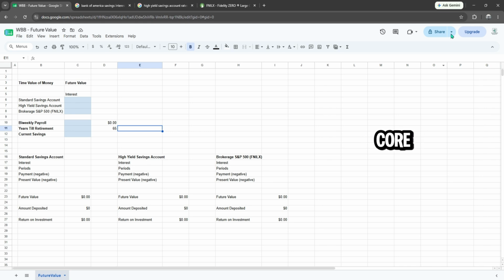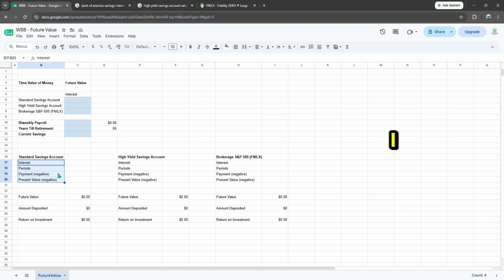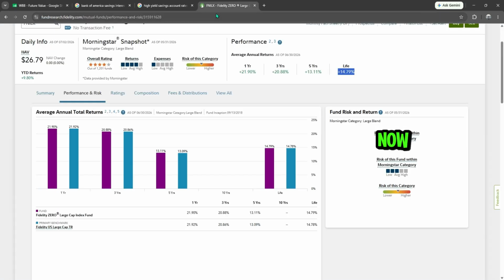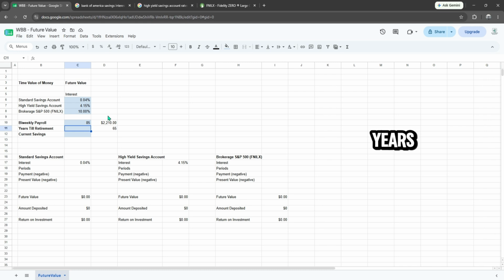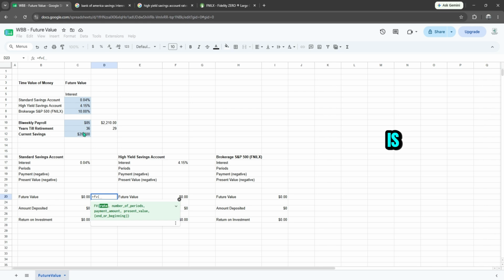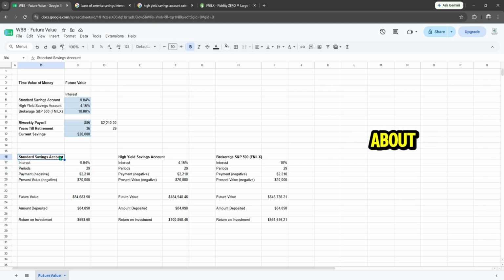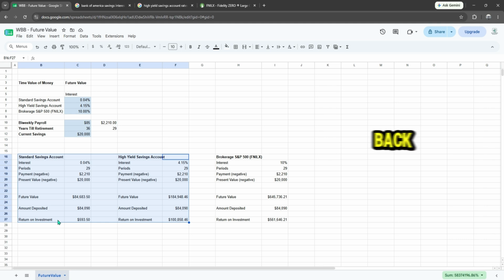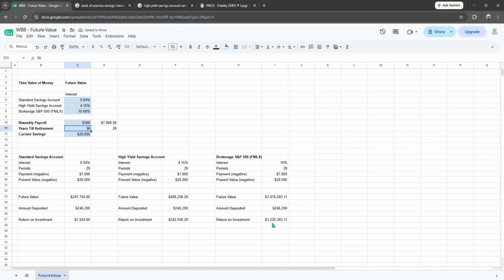Future Value Made Simple: Why Your Money Grows While You Sleep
The Time Value of Money Explained: Understanding Future Value (It's Simpler Than You Think!)

Money isn't complicated — and neither is the Time Value of Money. In this video, we break down Future Value in plain English: why a dollar today is worth more than a dollar tomorrow, and how your money can grow over time through the power of compounding.

Whether you're saving for retirement, planning a big purchase, or just want to understand how investments actually work, this video makes the concept crystal clear with real-life examples and zero confusing jargon.

If you've ever wondered why starting to save or invest early matters so much, this is the video for you.

Money is not complicated. Let's make it even simpler together.

Drop a comment: What’s one financial concept you want me to simplify next?